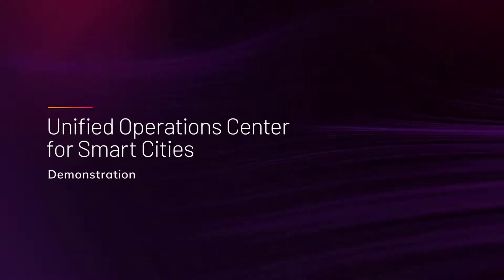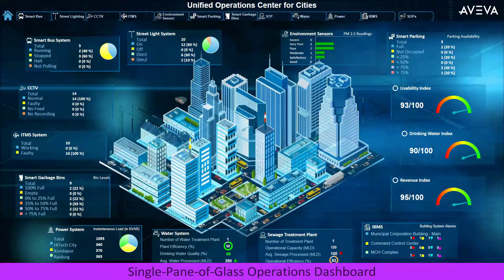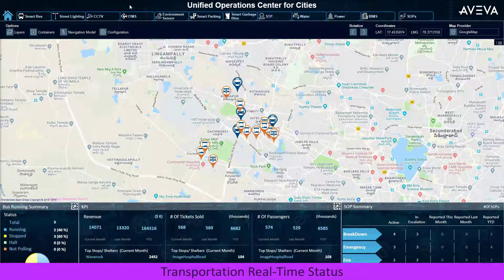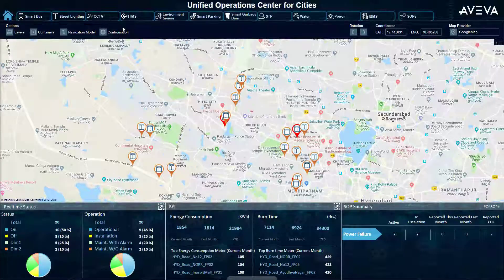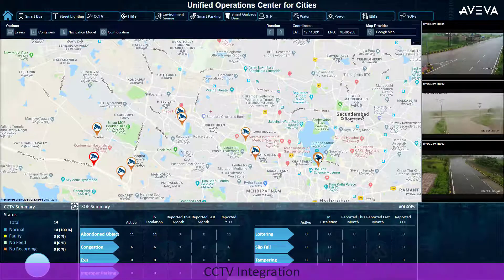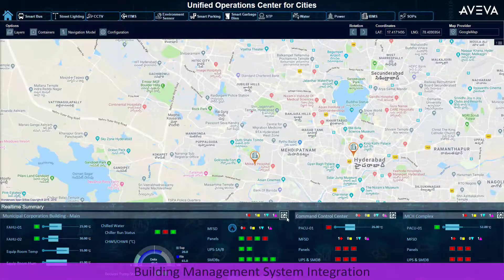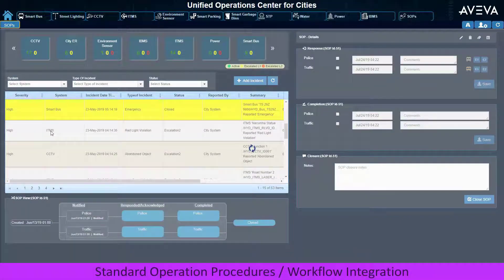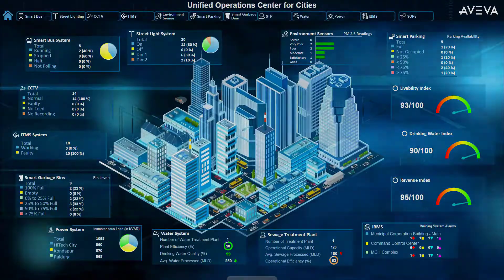Unifying Operations for Smart Cities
In this video, we provide a brief demonstration of the AVEVA Unified Operations Center for Smart Cities solution. Achieve an overall perspective on process and non-process departments and the sub-systems that manage specific areas of city functions such as power, building management, water & sewer, traffic, and environmental.